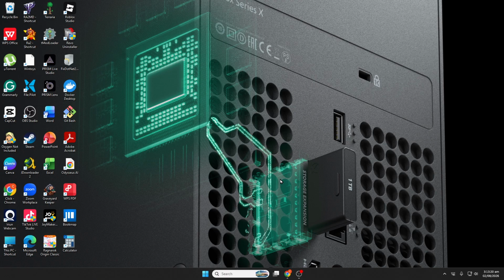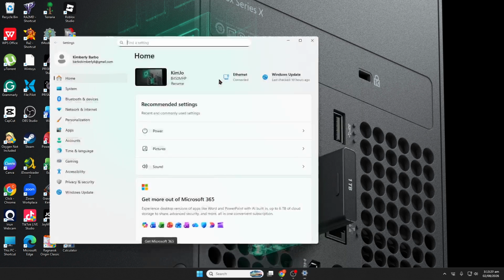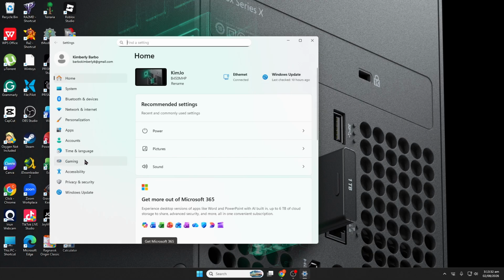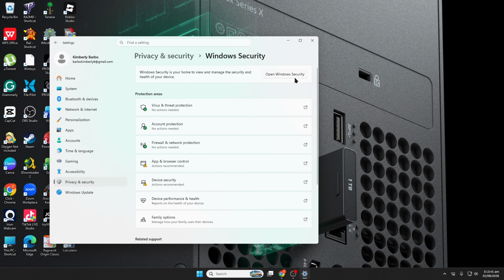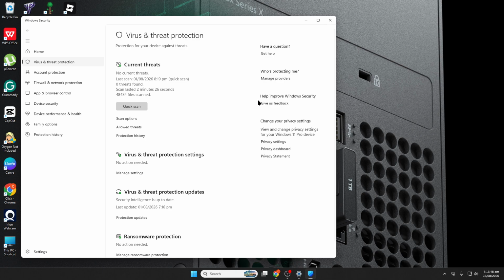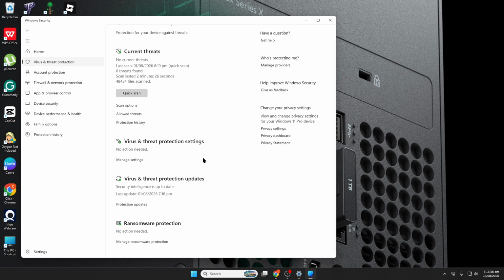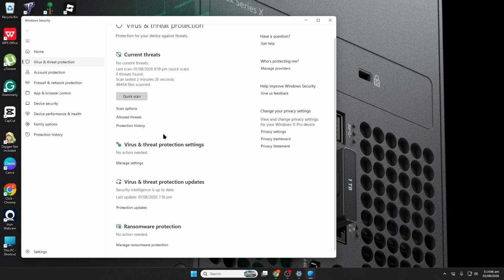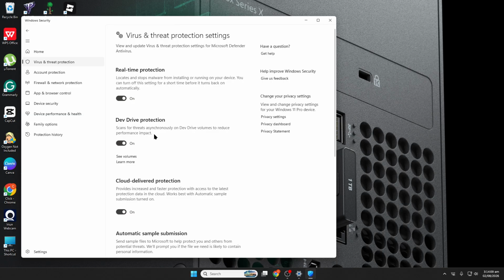How To Turn Off Automatic Sample Submission In Microsoft Defender…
Want to turn off Automatic Sample Submission in Microsoft Defender? In this easy step-by-step 2026 tutorial, you'll learn how to disable Automatic Sample Submission, where to find the setting in Windows Security, and what happens after you turn it off.

Automatic Sample Submission helps Microsoft analyze suspicious files to improve malware detection, but you may want to disable it for privacy preferences or organizational requirements. This guide walks you through the process safely and explains the benefits and potential drawbacks.

In this video, you'll learn:
Where to find the setting in Windows Security
What Automatic Sample Submission does
Privacy and security considerations
When you should disable or enable the feature